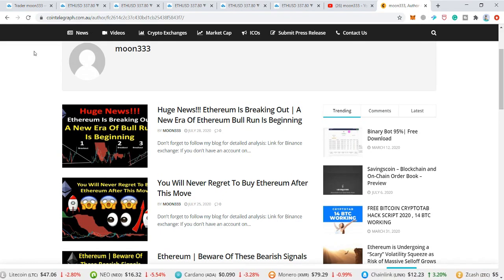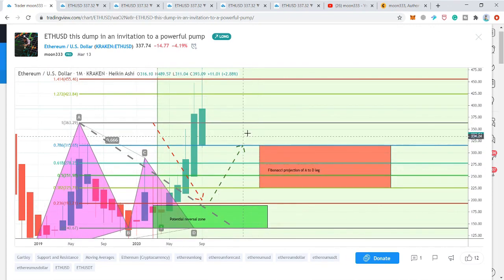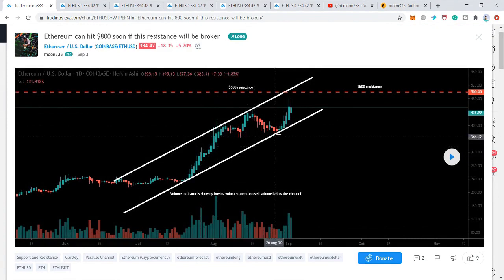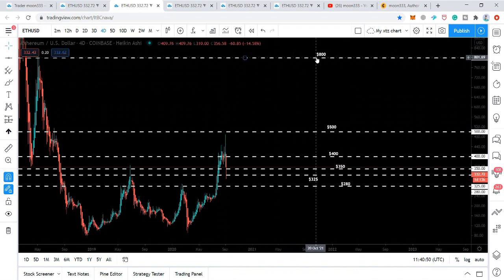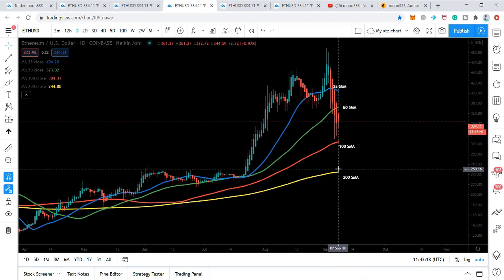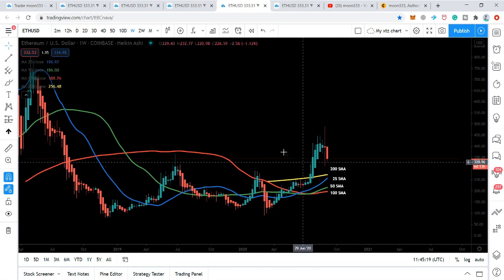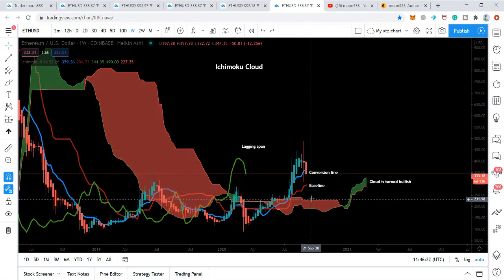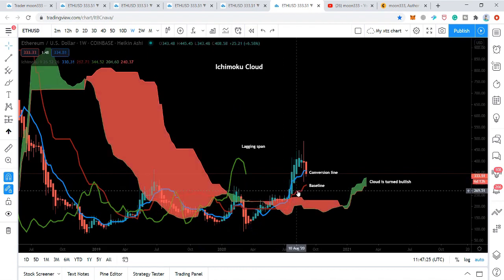Will Ethereum Hold These Supports???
Earn Money for posting articles and content:
PublishOx:

Links for best crypto trading exchanges:
Binance: